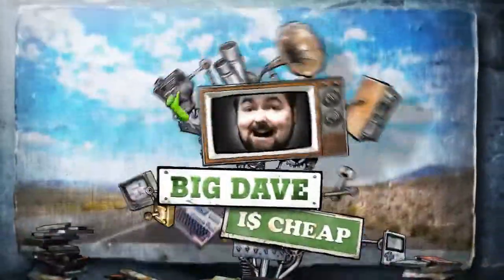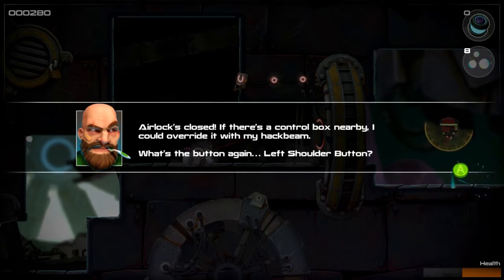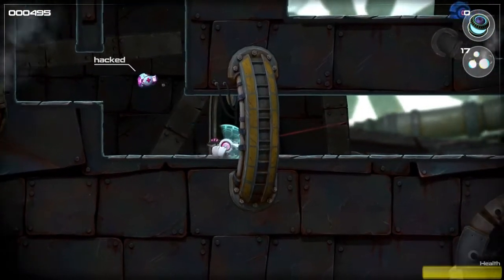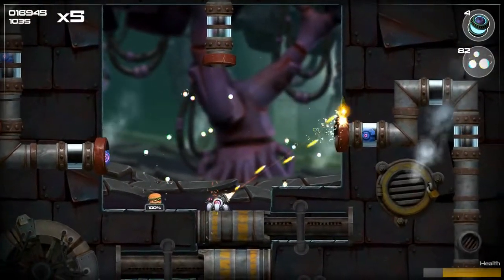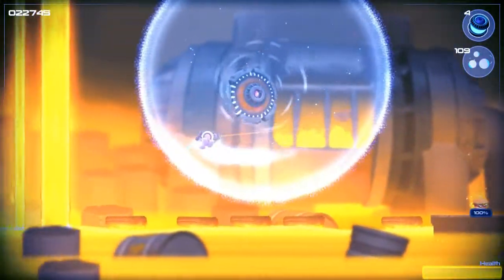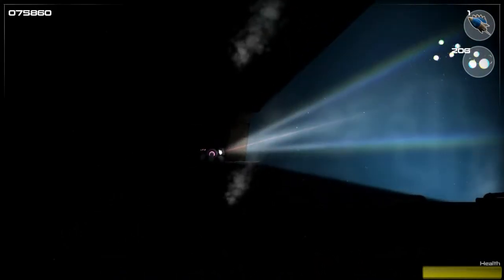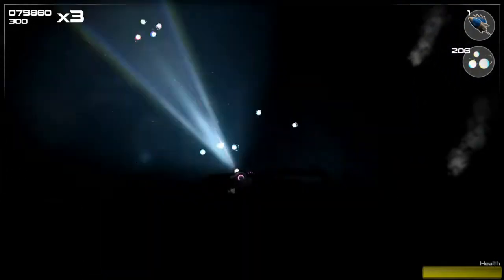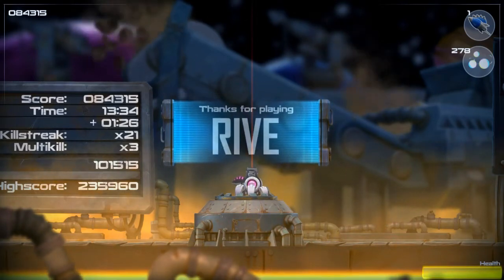WIP: RIVE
Join Big Dave as he takes a look at the in-progress action platformer RIVE from Two Tribes.